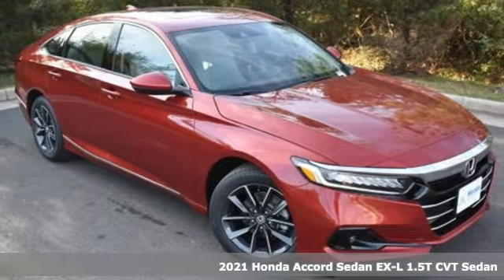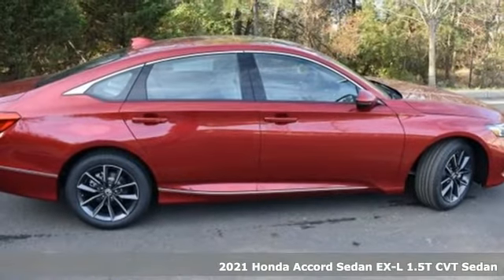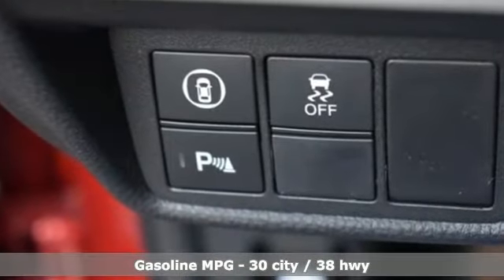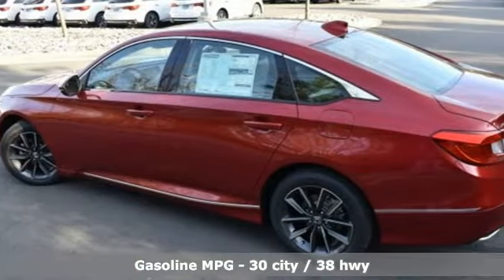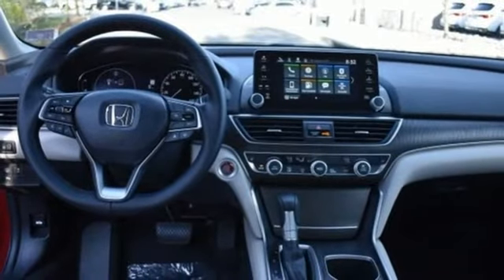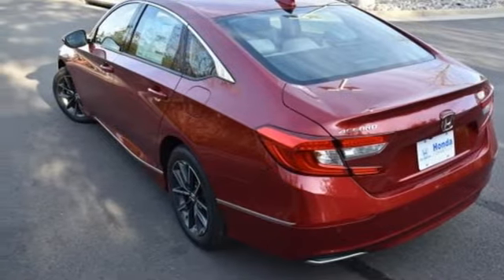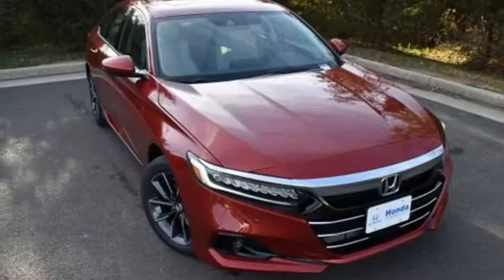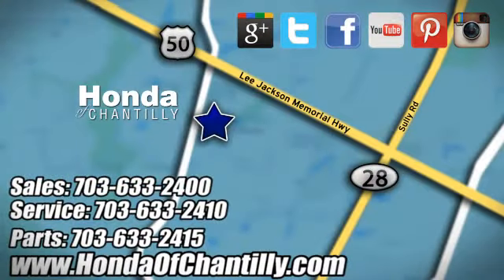New 2021 Honda Accord 1.5T Centreville Chantilly, DC HCMA013894 - SOLD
Year: 2021
Make: Honda
Model: Accord 1.5T
Trim: EX-L
Engine: 1.5T I4 DOHC 16V Turbocharged VTEC
Transmission: CVT
Color: Red
Interior: Ivory
Stock #: HCMA013894
VIN: 1HGCV1F58MA013894
Radiant Red Metallic 2021 Honda Accord 1.5T EX-L CVT 1.5T I4 DOHC 16V Turbocharged VTECbrbrbr30/38 City/Highway MPG We make every effort to provide accurate information but please verify options and price with management before purchasing. All vehicles are subject to prior sale. All financing is subject to approved credit. Dealer installed options are additional. Stock photo colors, options and trim levels may vary. Not responsible for typographical errors. Published price subject to change without notice to correct errors and omissions or in the event of inventory fluctuations. Vehicles may be in transit to dealer. Vehicle photos may not match exact vehicle. Please call to confirm availability status. All prices exclude taxes, title, license, and a $899 documentation fee. Model tested with standard side airbags (SAB). Government 5-Star Safety Ratings are part of the National Highway Traffic Safety Administration (NHTSA). New Car Assessment Program **Based on model year EPA mileage ratings. Use for comparison purposes only. Your mileage will vary depending on driving conditions, how you drive and maintain your vehicle, battery pack age/condition, and other factors.

Address:
4175 Stonecroft Boulevard